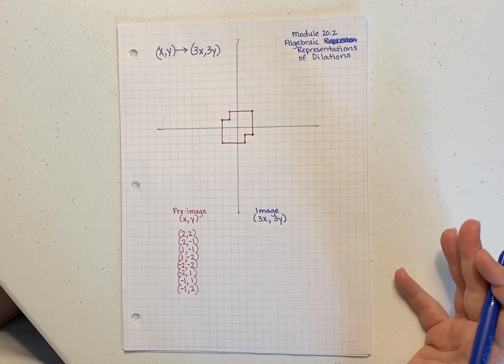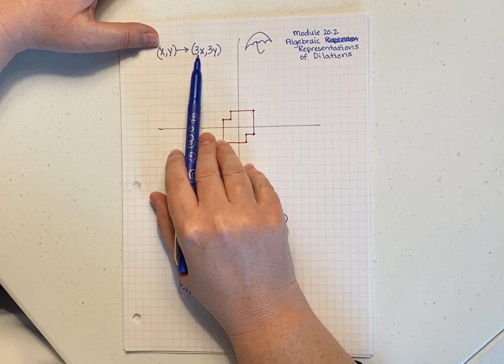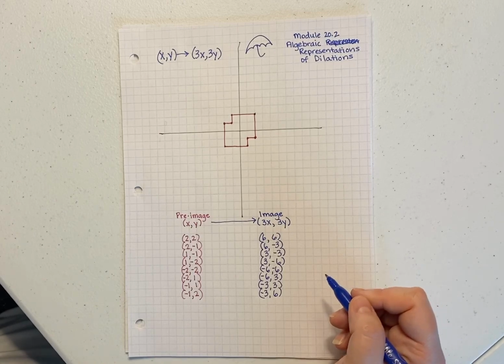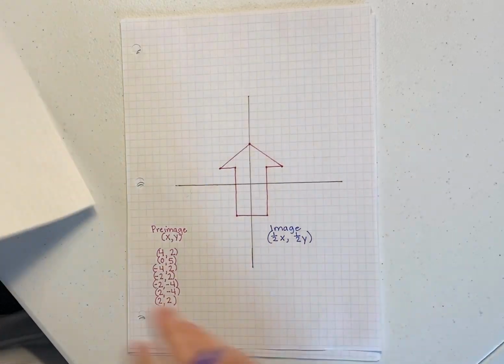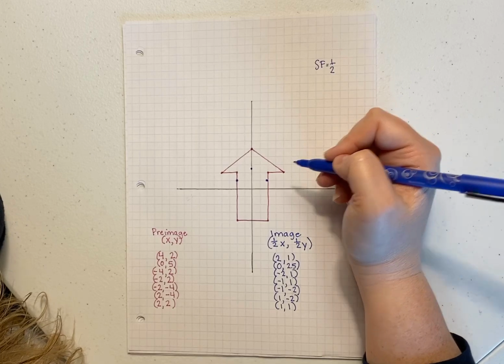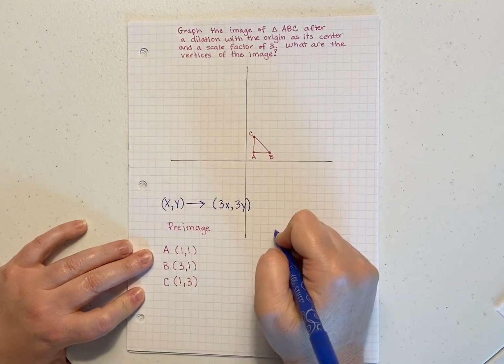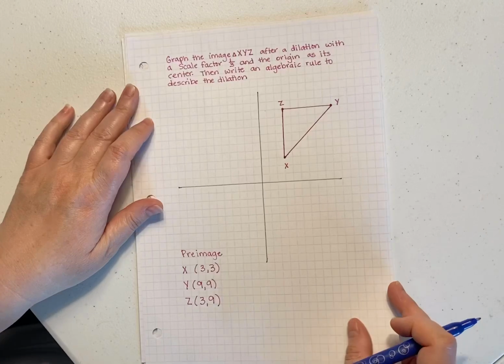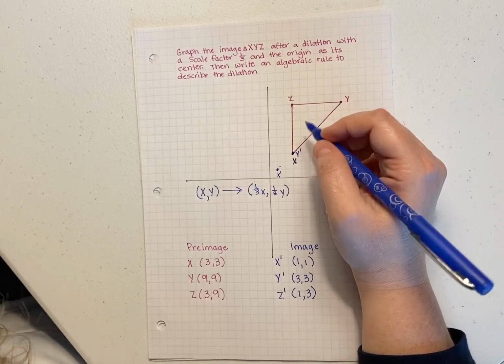Module 20.2 Algebraic Representations of Dilations